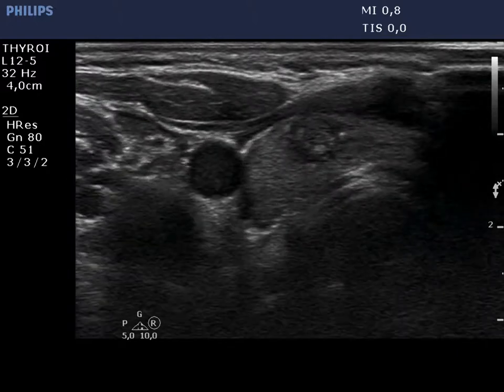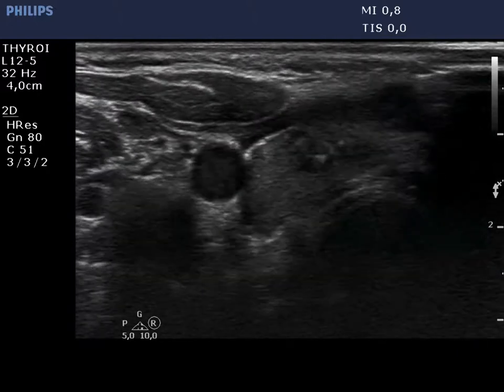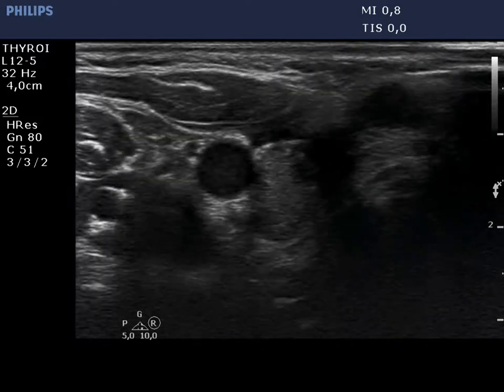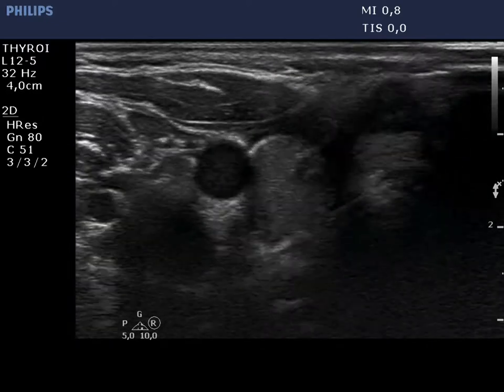Differentiation of discrete lesions - case 1586